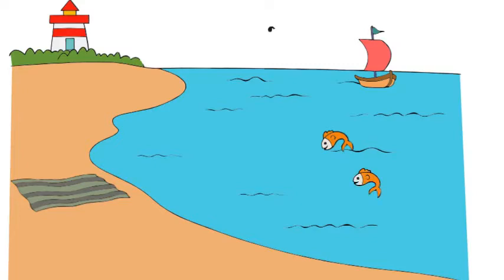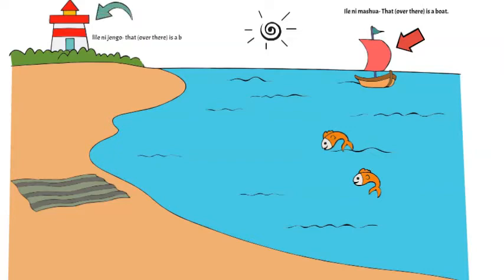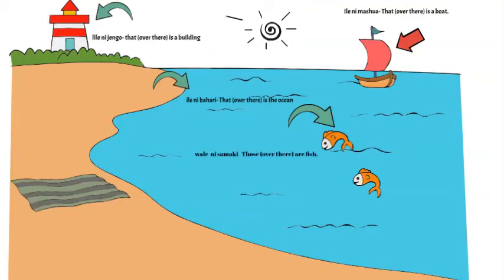How to use the Demonstrative ‘that’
In this lesson, you will learn how to use the third demonstrative ‘that’ with different noun classes.